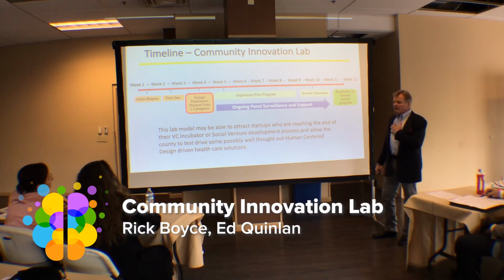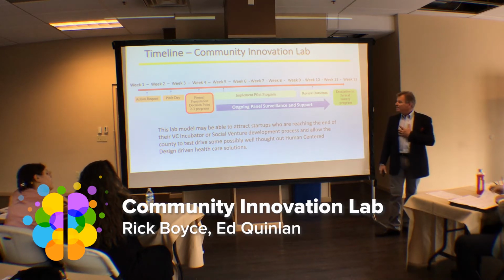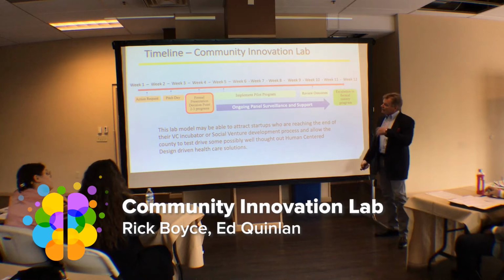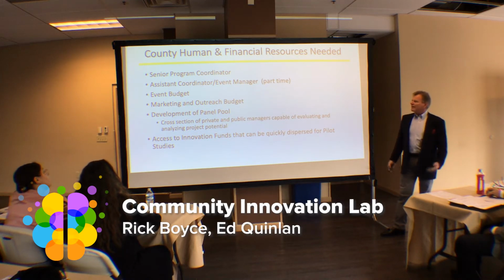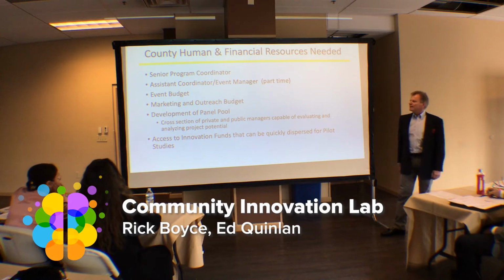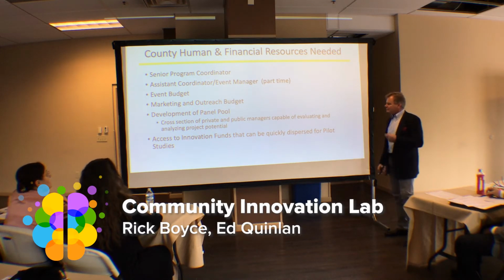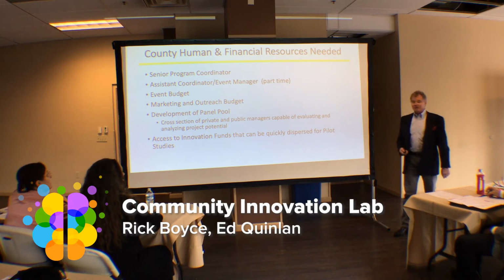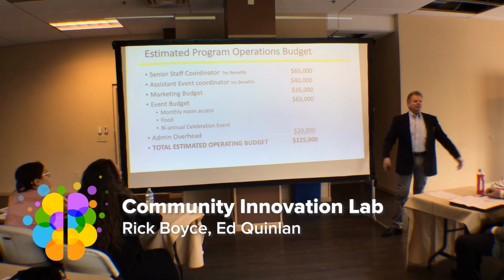BeHealth.Today | Community Innovation Lab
Rick Boyce shares his innovation titled Community Innovation Lab.